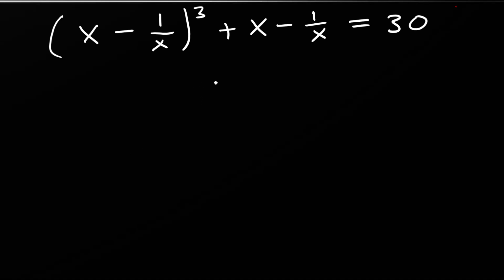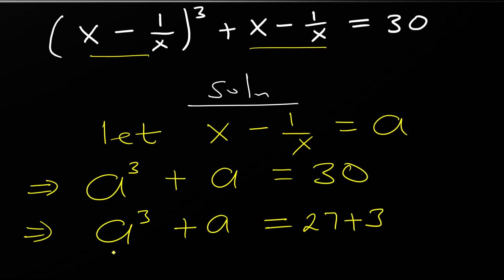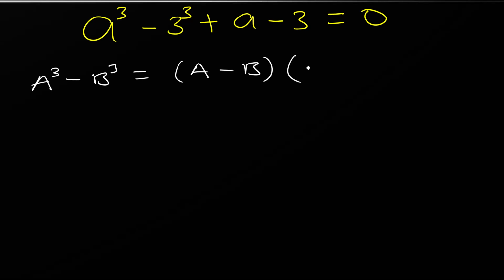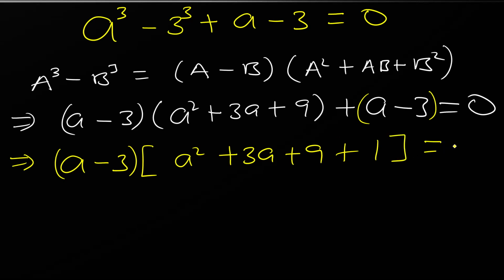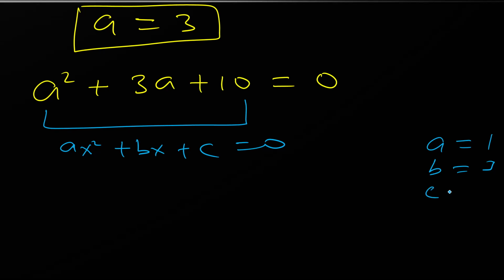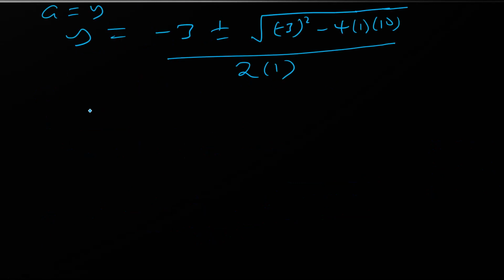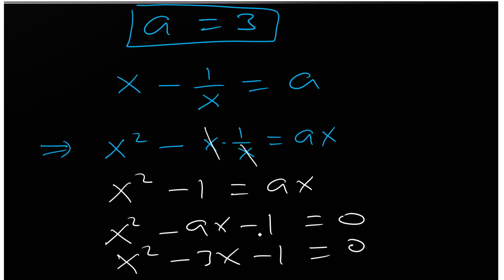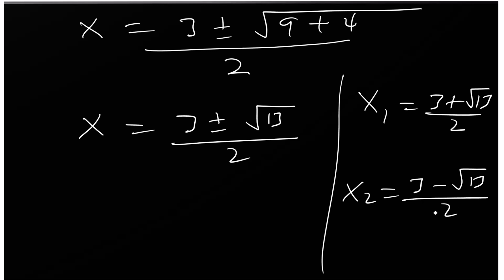Can You Solve This Higher Level Mathematics ? | Try Your Best